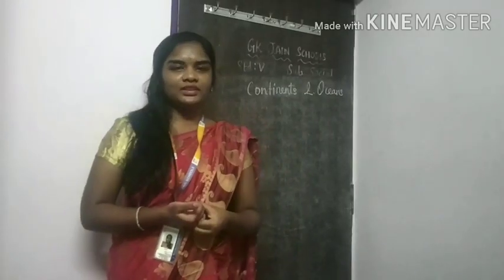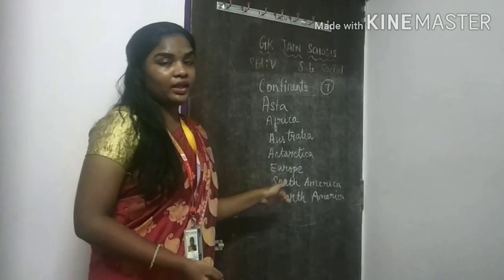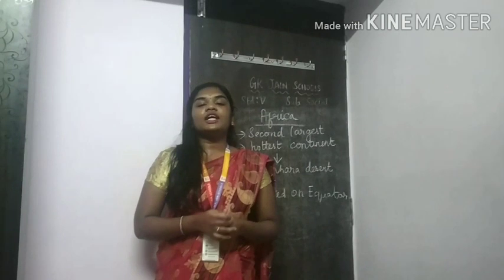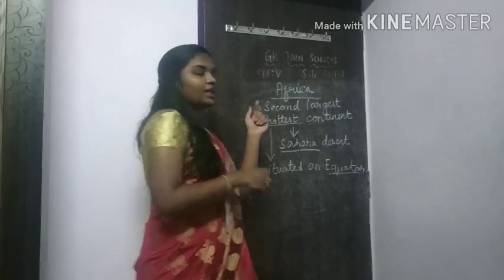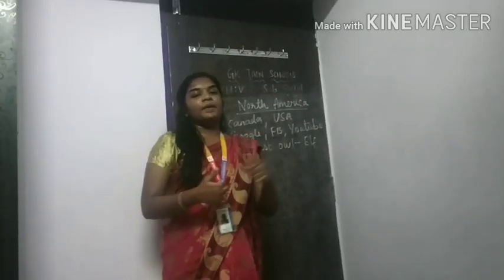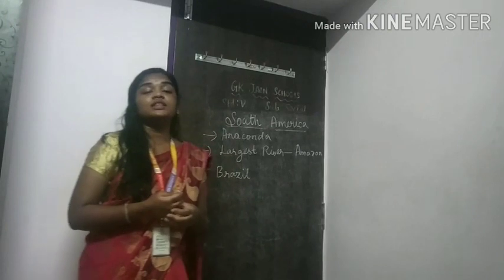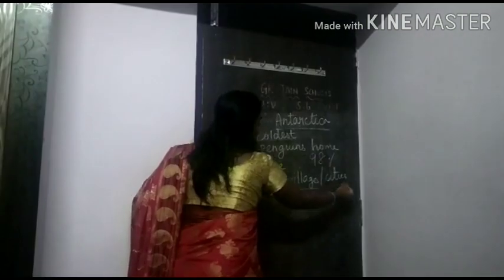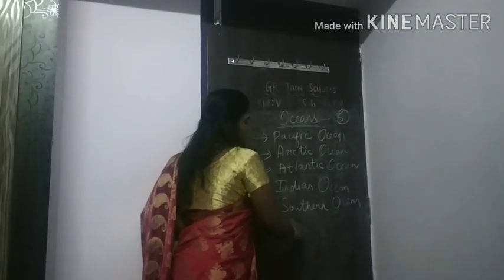CONTINENTS AND OCEANS - social science 5th std by Ms.Sherin